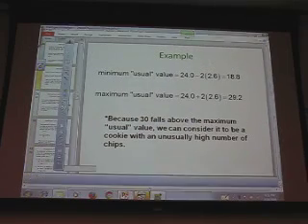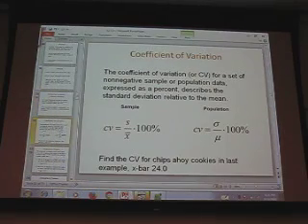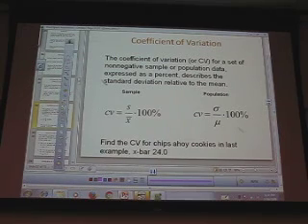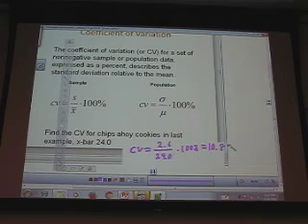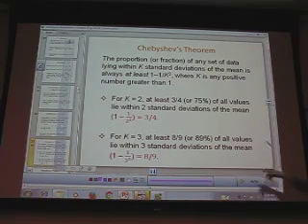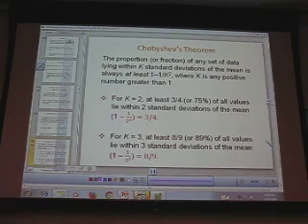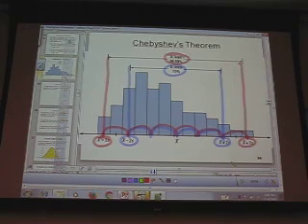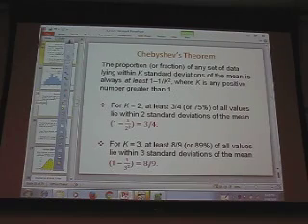3 2 eve part 3